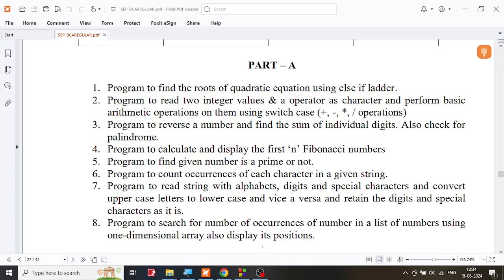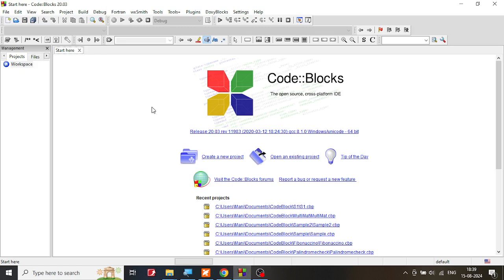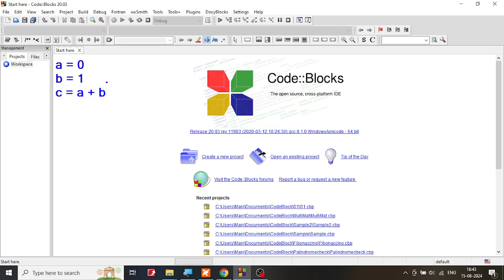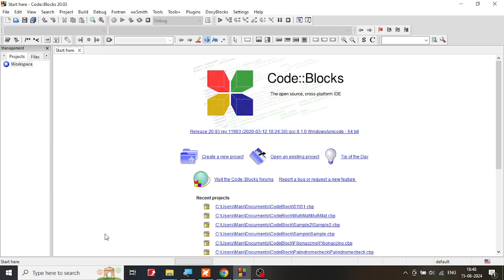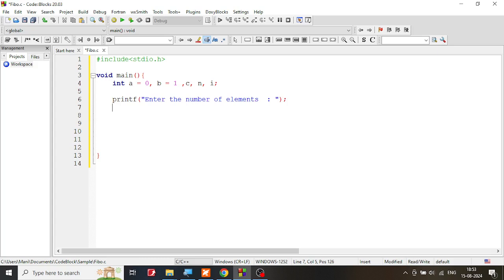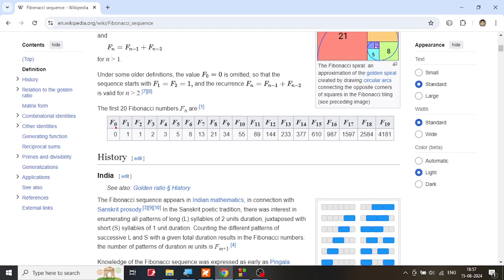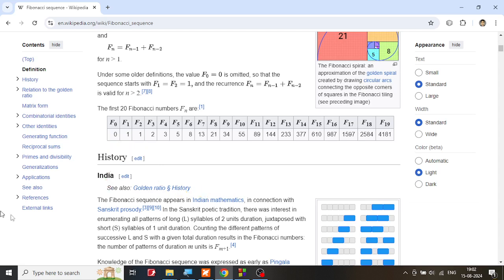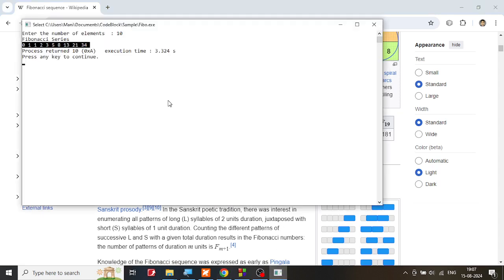Mangalore University 1 SEM BCA Part A 4 : Display the first ‘n’ Fibonacci numbers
Program to calculate and display the first ‘n’ Fibonacci numbers